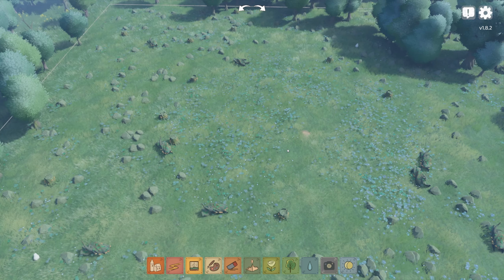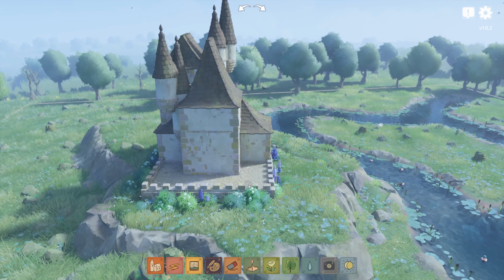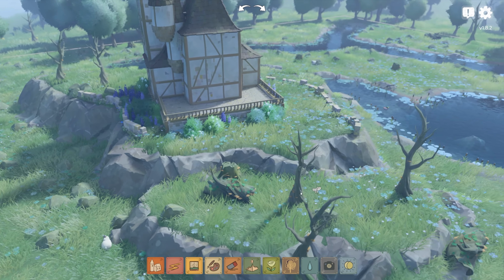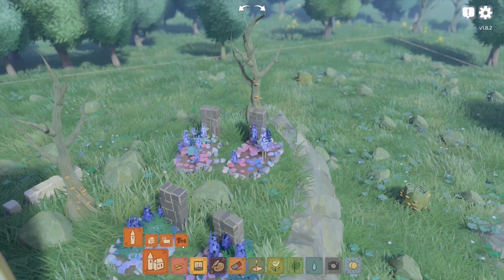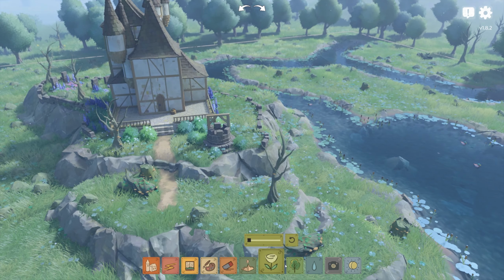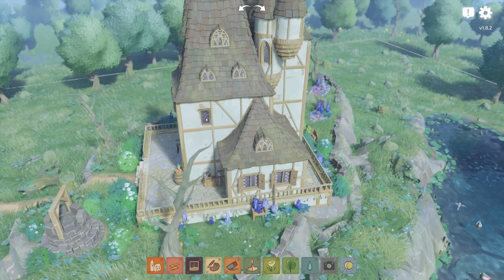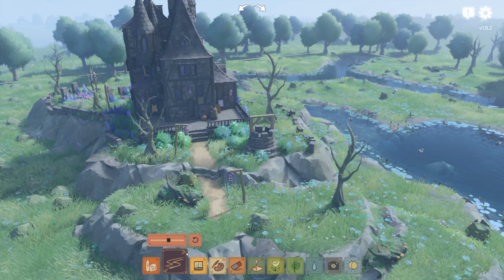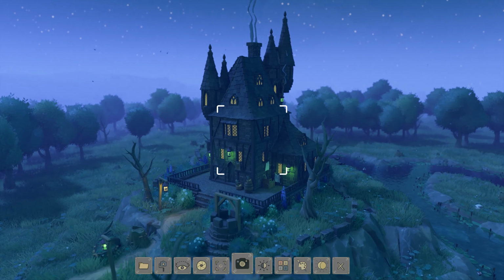Building a Haunted House in a Haunted Village! // Tiny Glade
Tiny Glade is a small diorama builder where you doodle whimsical castles, cozy cottages & romantic ruins. Explore gridless building chemistry as the game adorns your glades with procedural detail. No management, combat or goals: just kick back and turn forgotten meadows into lovable dioramas.